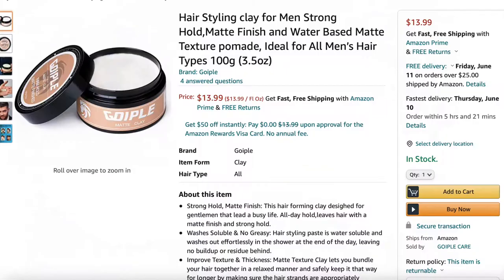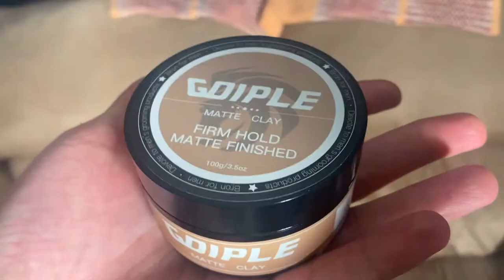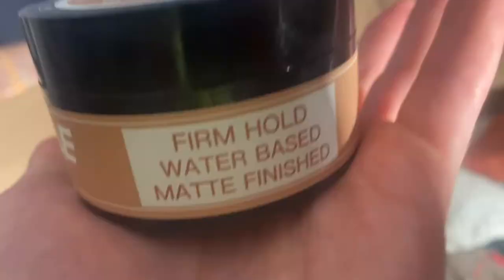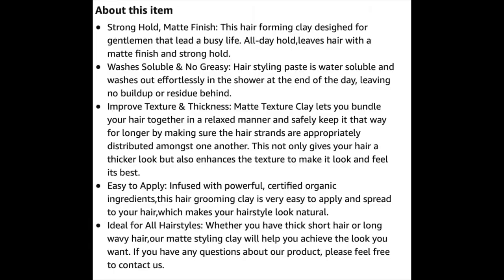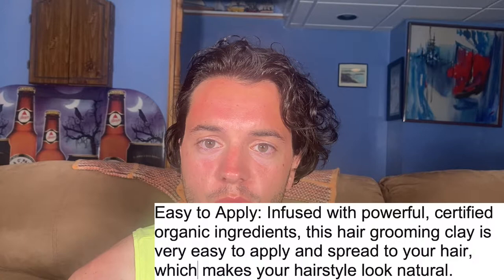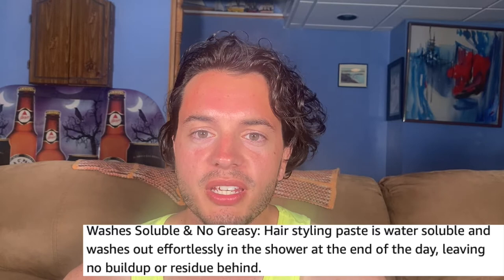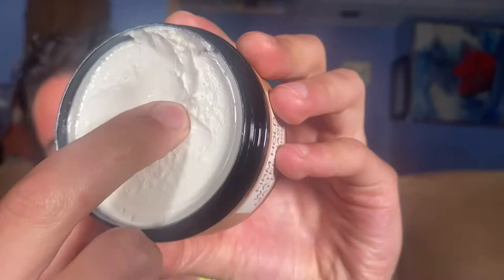Matte Clay Review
A company called Goiple sent me this matte clay product to review, currently only 13.99 on amazon.
Link to product